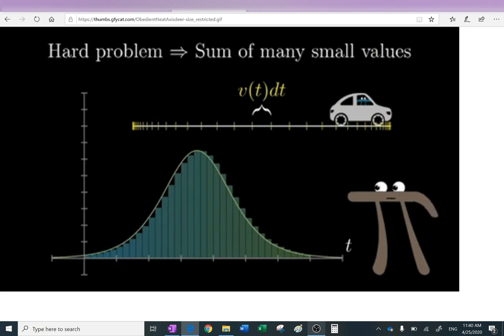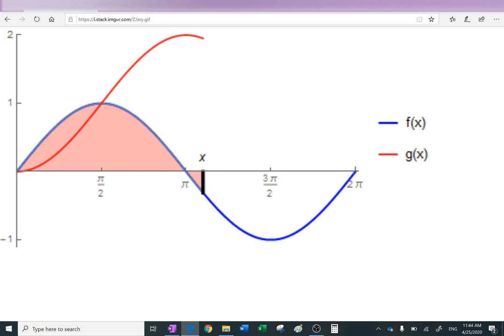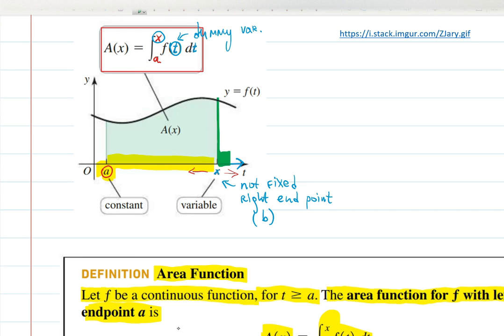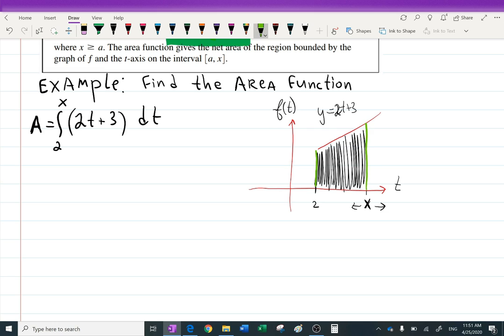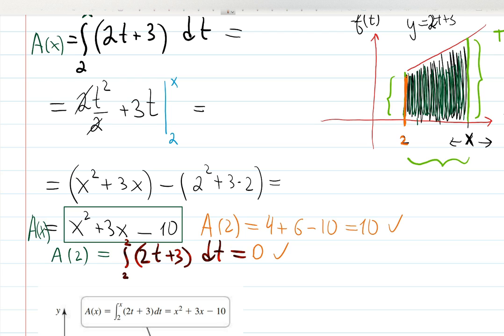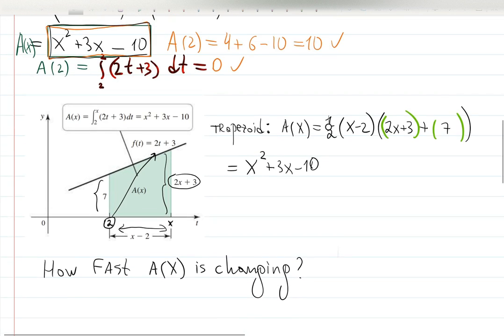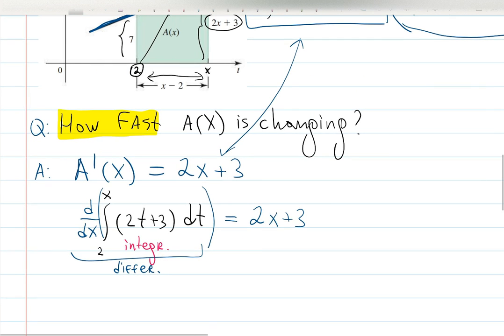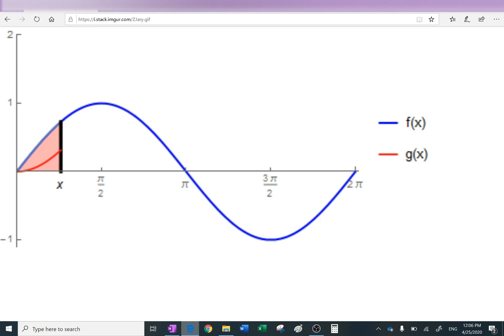Fundamental Theorem of Calculus [Part 1] - differentiating the integral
What will happen if we don't fix b in [a, b] - limits of integration? Can we integrate on [a, x] or even on [a, infinity]? See with cool animations

Area function, accumulation functions and real life examples. Final idea of what integral actually means (not just areas under graphs)